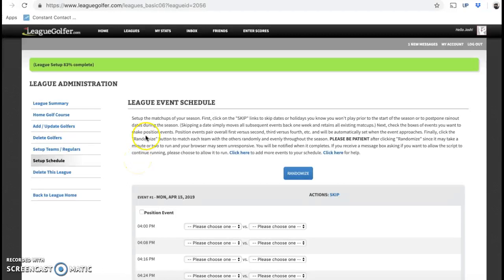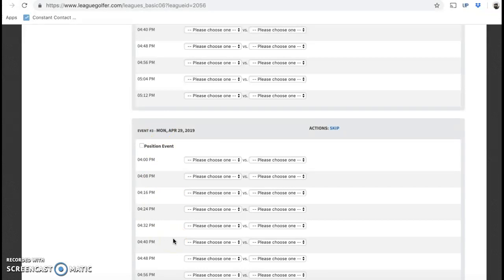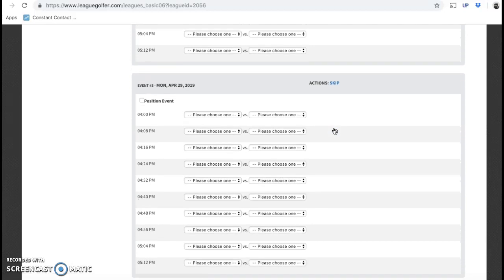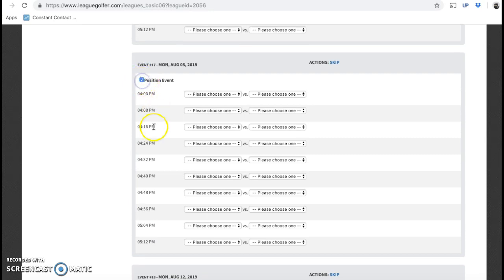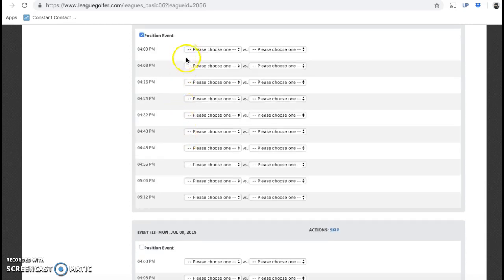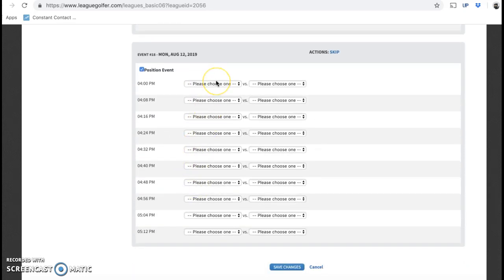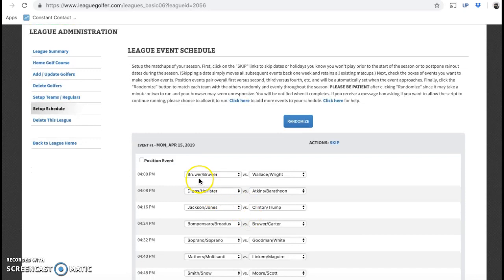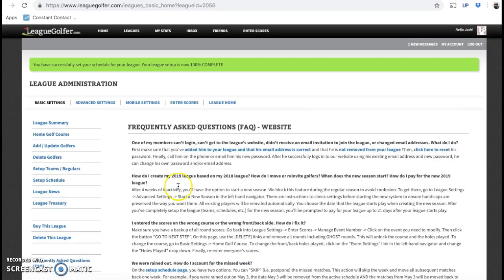League Manager - Schedule